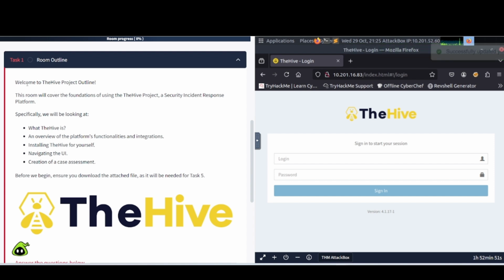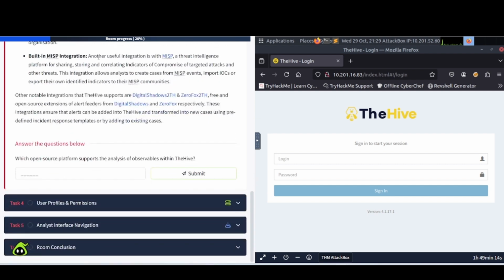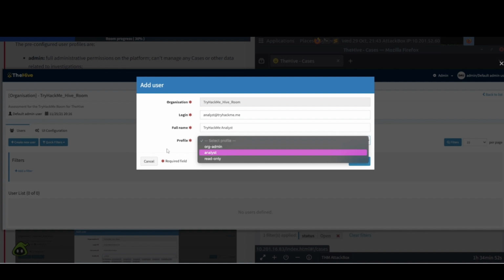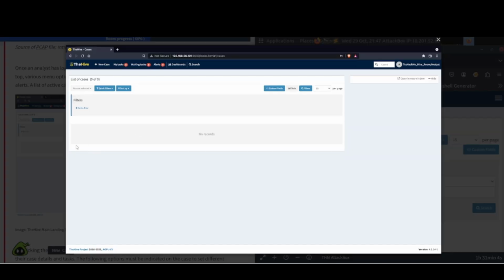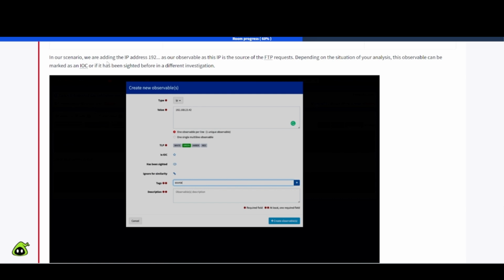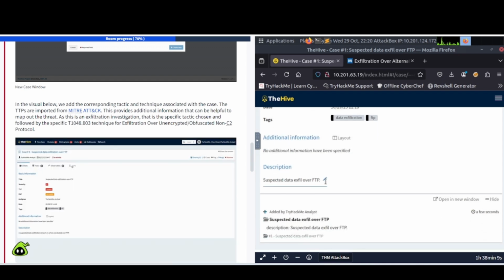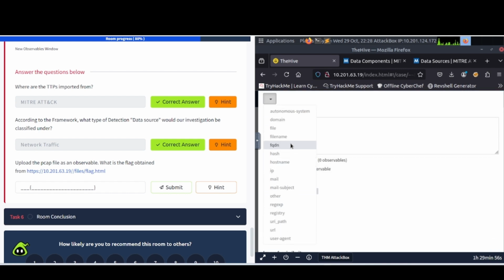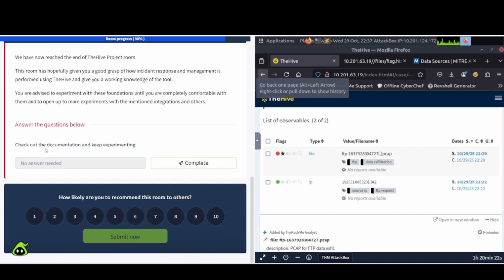TheHive Project for Beginners | TryHackMe | SOC Level 1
In this walkthrough of the TryHackMe Hive Project room, we explore how to use TheHive — a powerful open-source incident response platform — to manage alerts, investigations, and collaboration in a SOC environment.

🔍 What you’ll learn:
• Creating and managing cases and tasks in TheHive
• Ingesting alerts from external sources like MISP, Cortex, and SIEMs
• Using observables to pivot into threat intelligence and enrichment
• Collaborating across teams with structured workflows and audit trails

🧠 Ideal for SOC analysts, incident responders, and cybersecurity learners looking to build practical skills in alert triage, case management, and IR coordination.